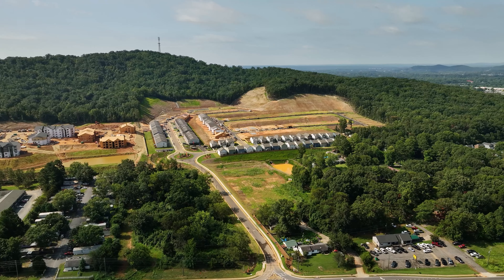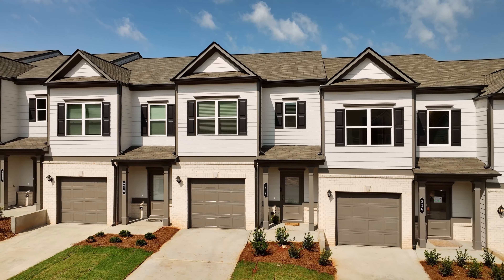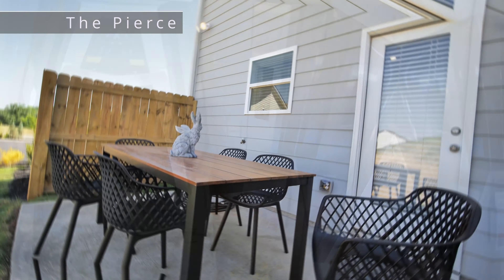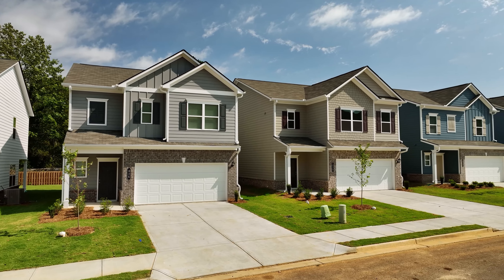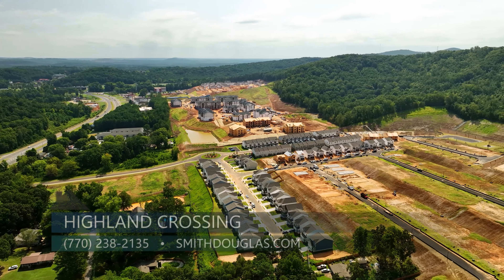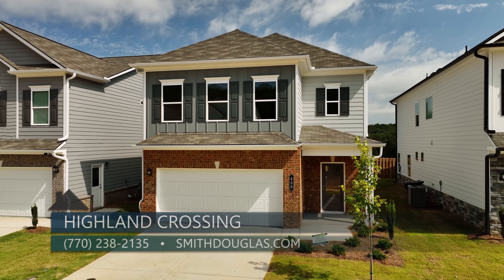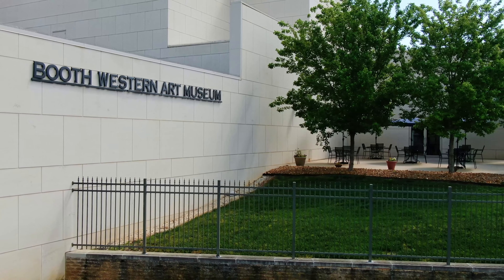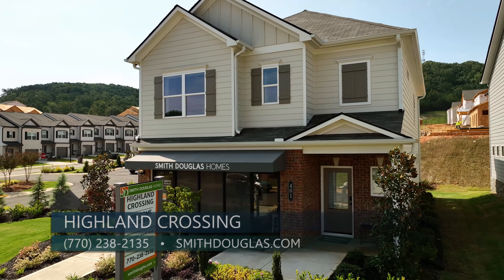Highland Crossing - Smith Douglas Homes 2434